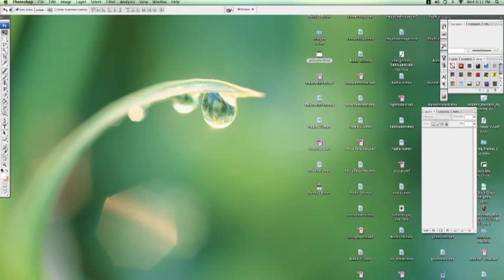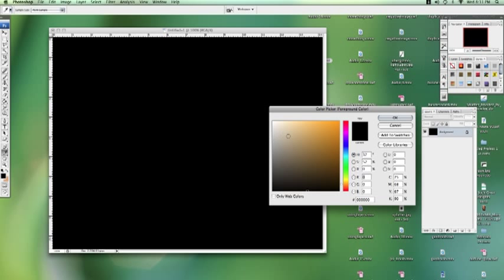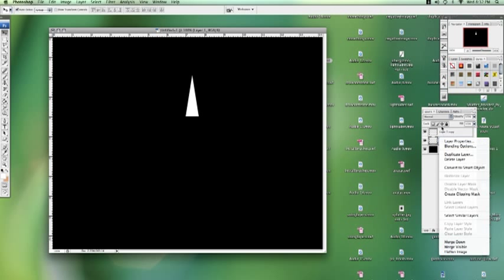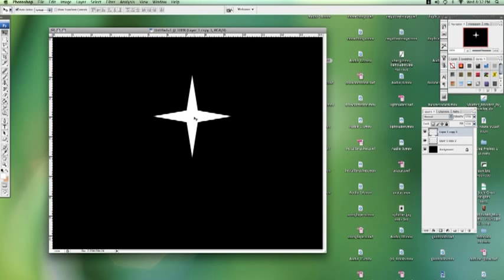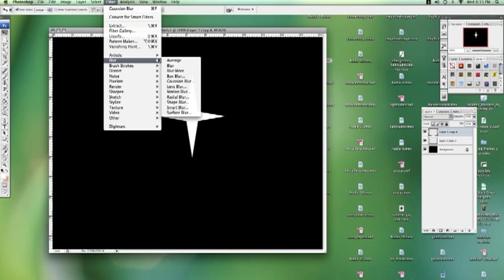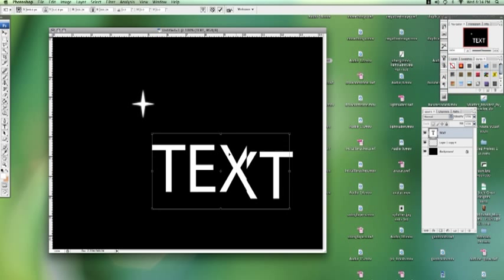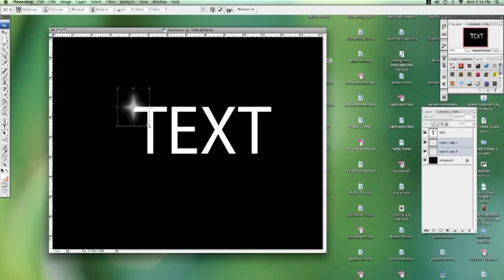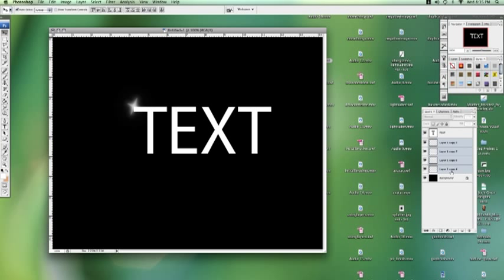Photoshop Tutorial : How to Make Something Sparkle on Photoshop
There are many ways to creatively make something sparkle in Photoshop, but one way is with the polygonal lasso tool. Create a star and add it to text in Photoshop with help from a graphic designer and former Photoshop instructor in this free video on using Photoshop.